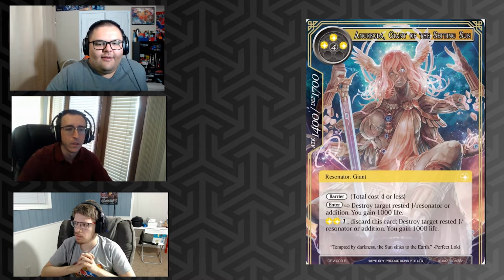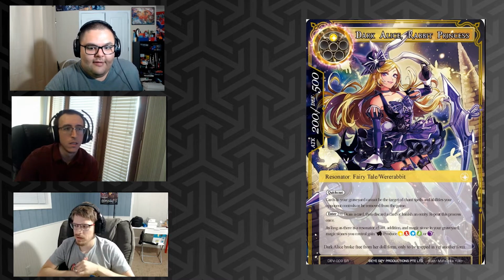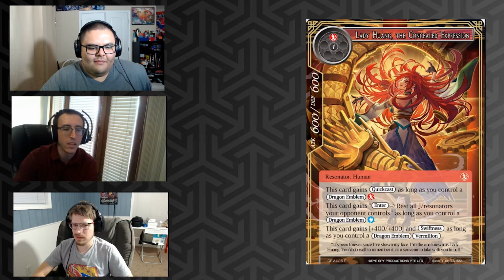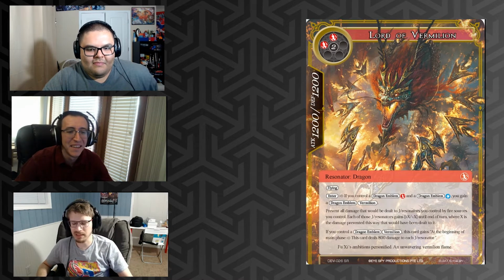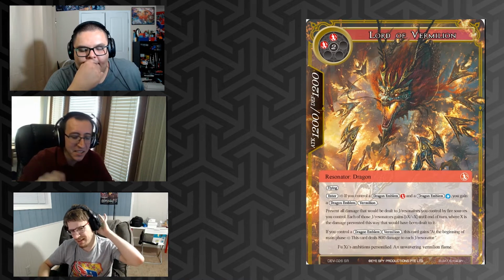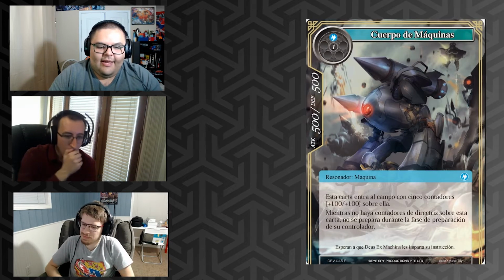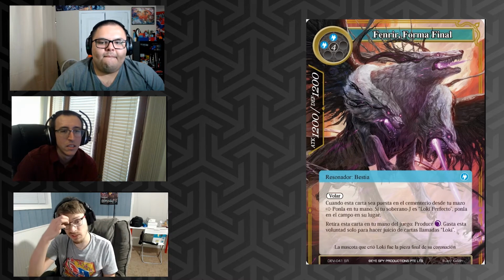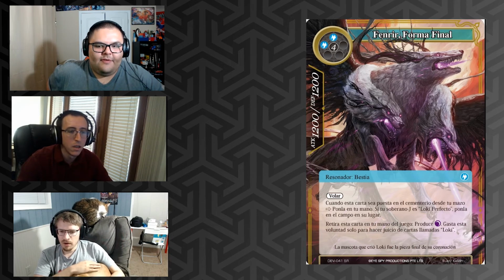DBV SPOILERS! Day 4 - New Fire Mechanics! J-Ruler Hint!? - Force of Will